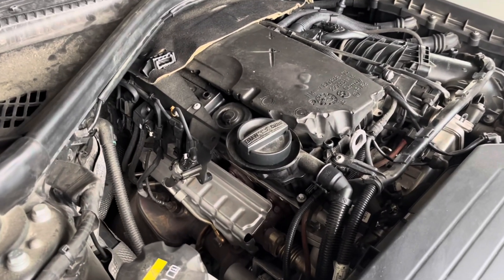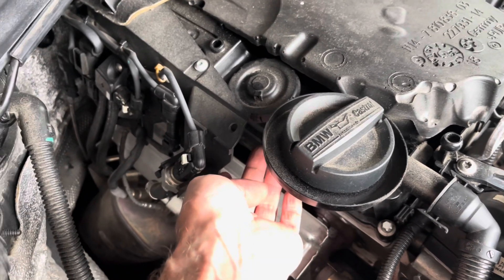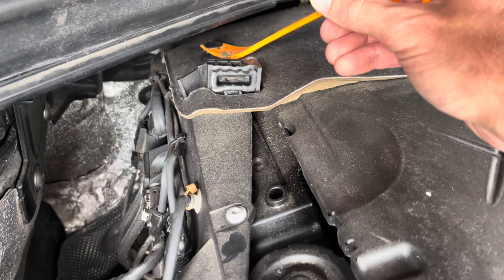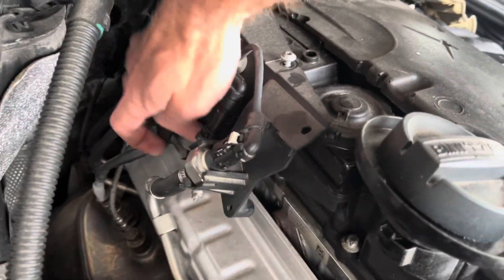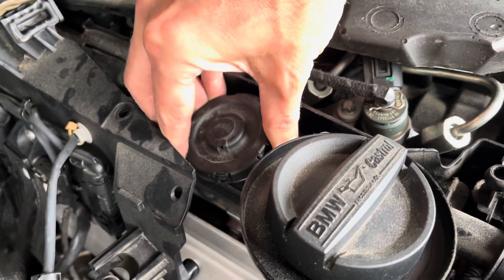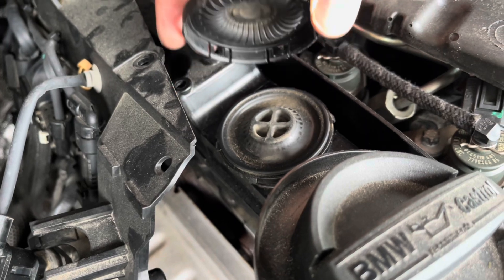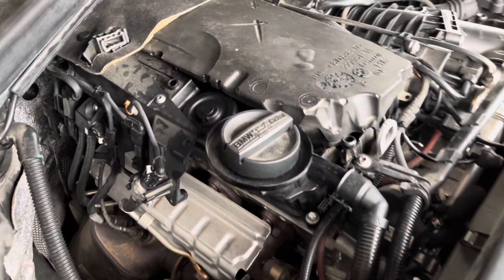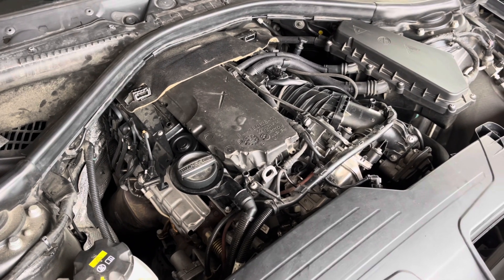BMW N47/ N57 crankcase breather valve explained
How do BMW crankcase breather vavlve works and why it is important to check the condition of it?